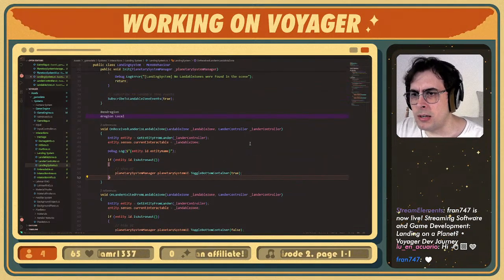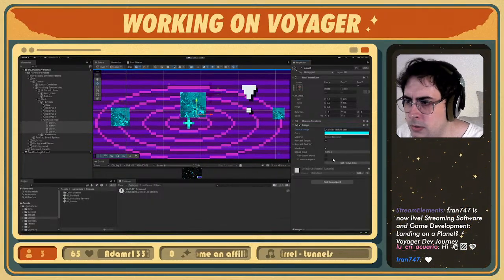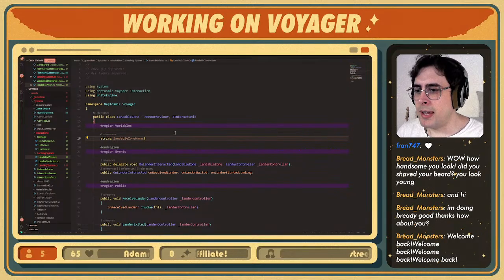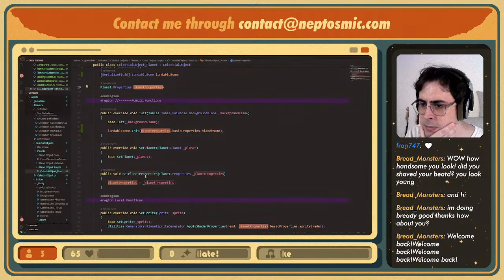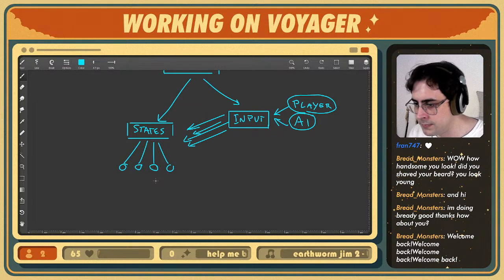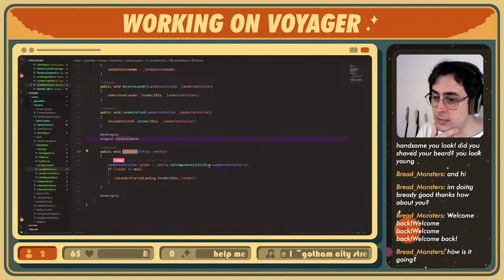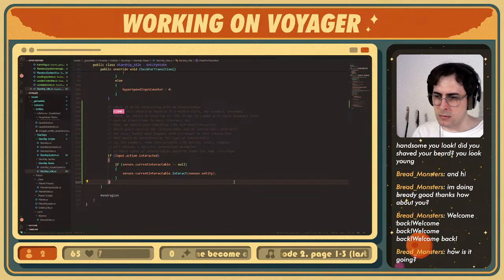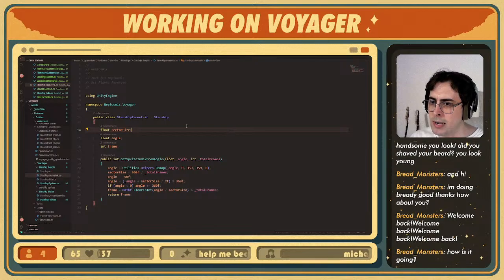Making a 2D Pixel Game in Unity • Voyager Dev Journey • 57